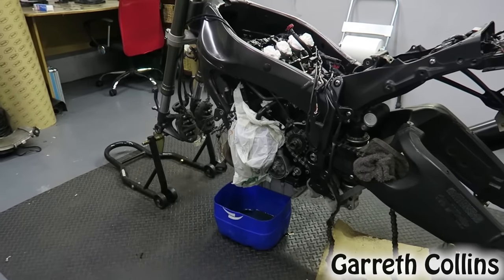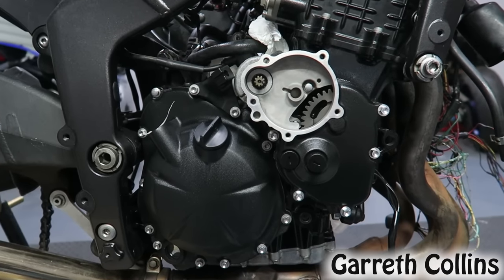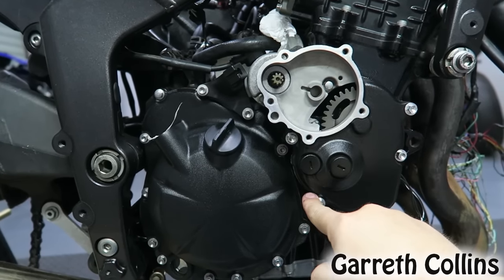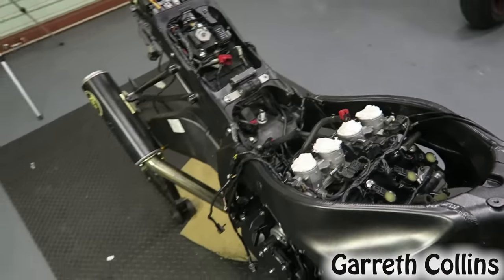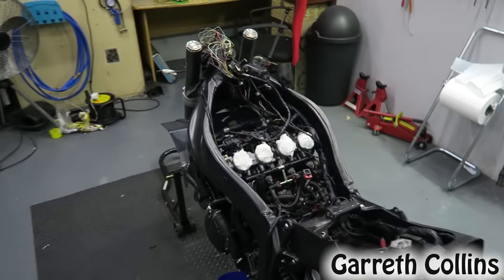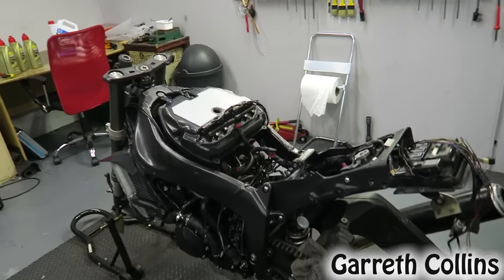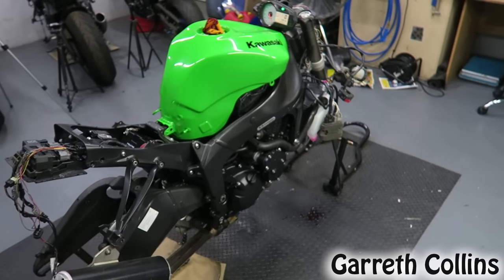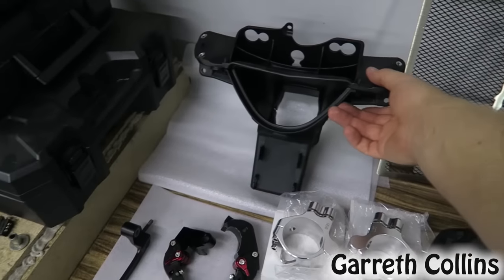Rebuilding A Crashed 2012 Kawasaki ZX-6R Part 4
What is Up Guys!!  I managed to make some new gaskets for the engine covers I also installed the new radiator gave it a full service and got it to start Up and it sounds great!!